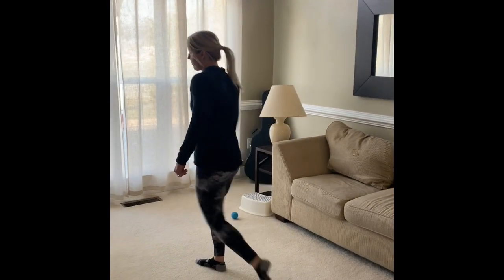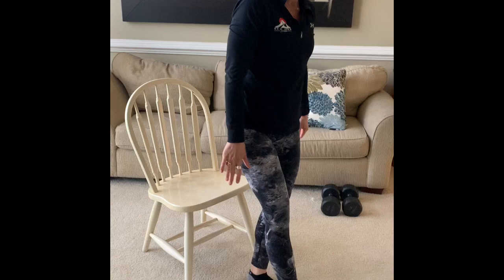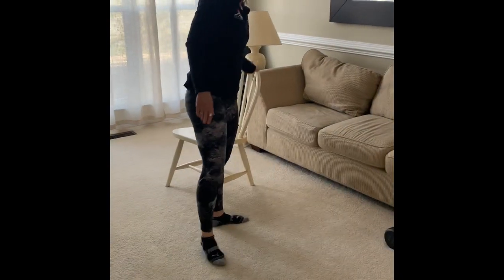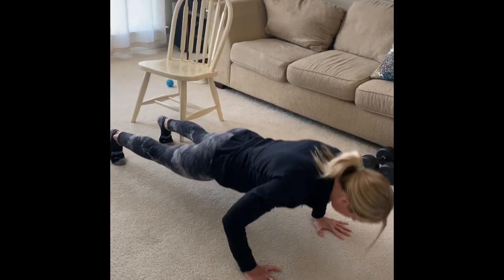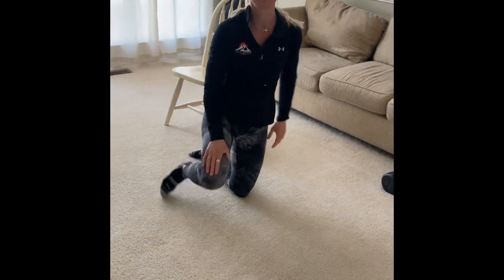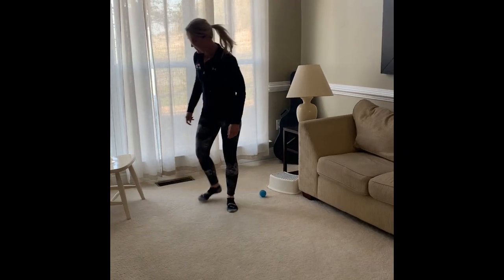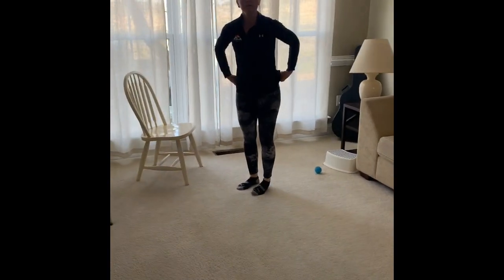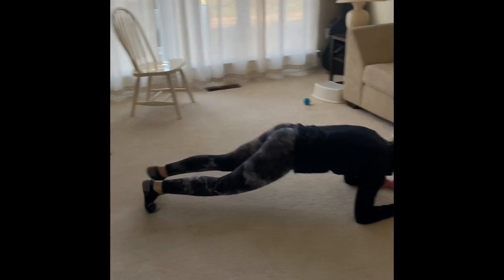NDF at Home Workout 4/20/20